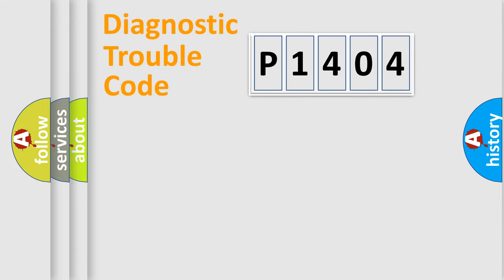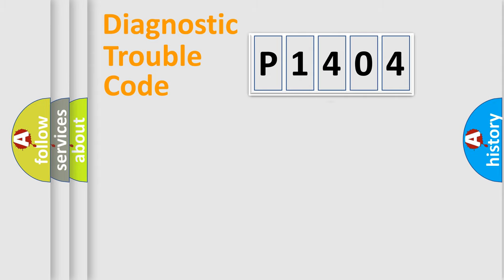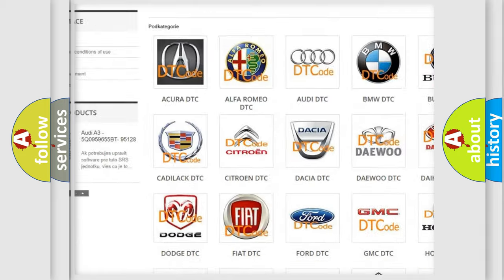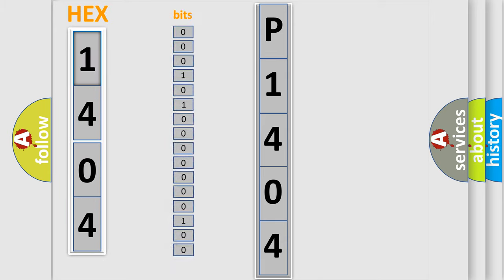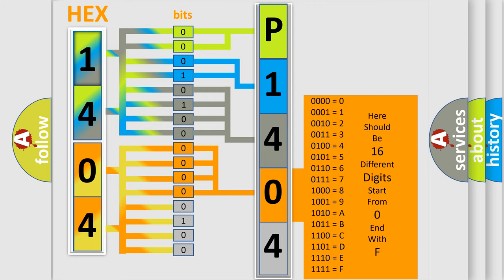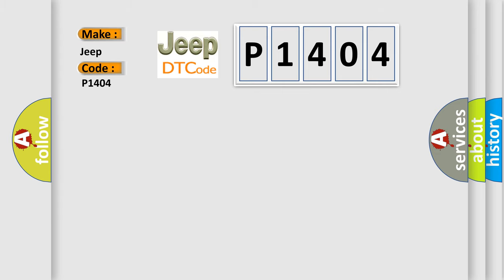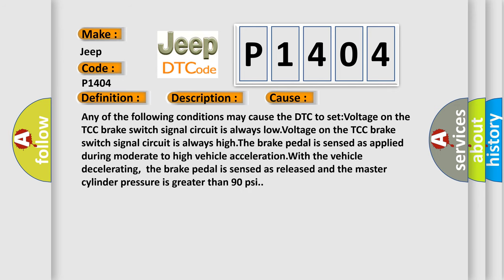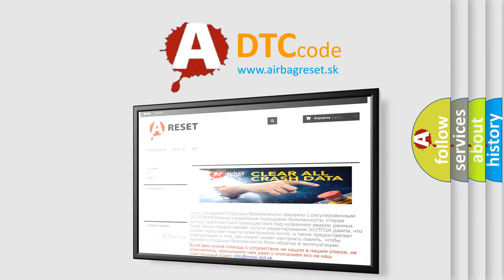DTC Jeep P1404 Short Explanation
Contents:
0:21 Basic DTC analysis according to OBD2 protocol standard.
1:48 Insight into programming
2:58 A diagnostically understandable description of the Diagnostic Trouble Code
3:05 Basic error definition

Make:
Jeep
Code:
P1404
Definition: